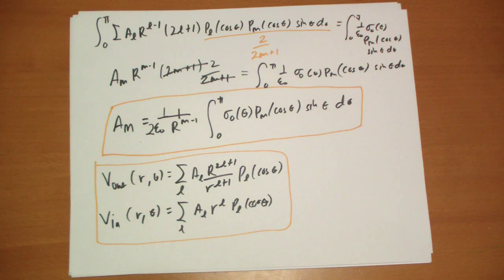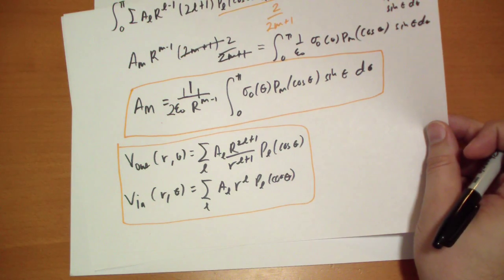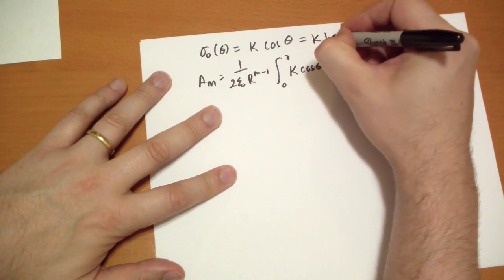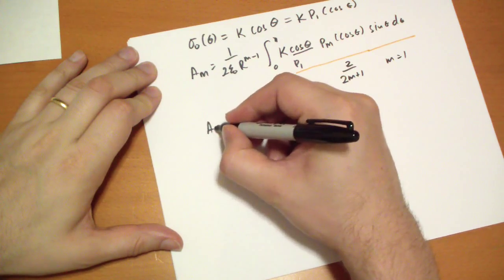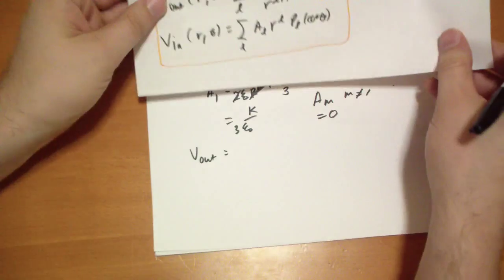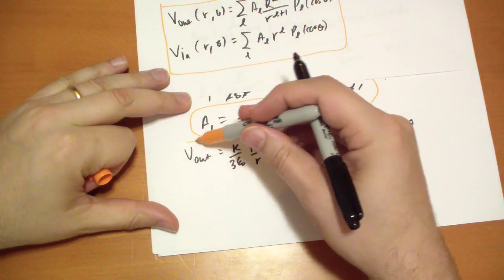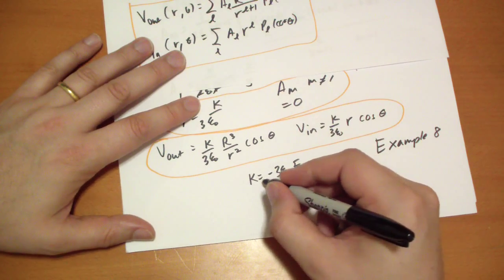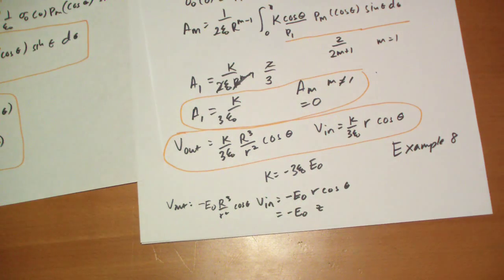3.3.2 Example 9 (2)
Now that we have our potentials, we can try out a particular surface charge density and see what it gives us.